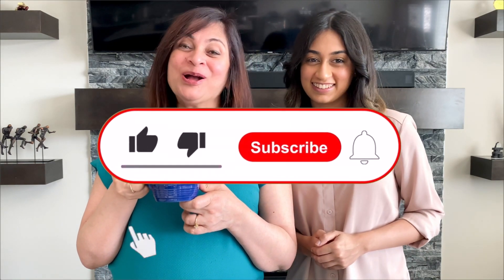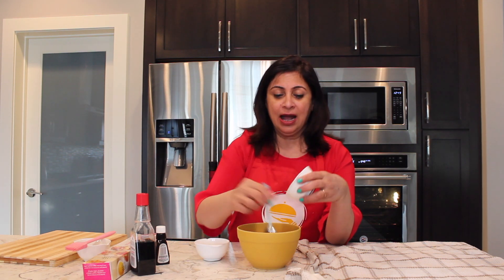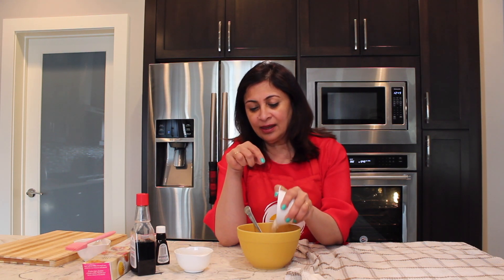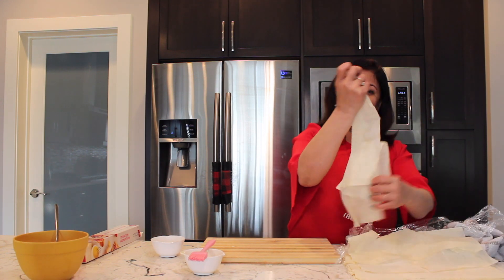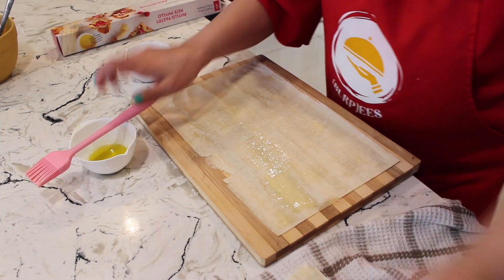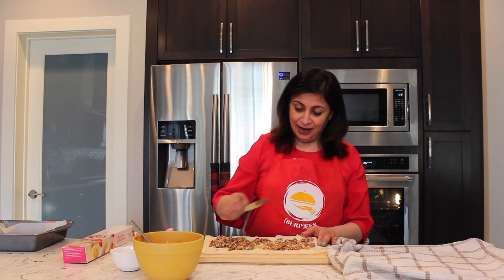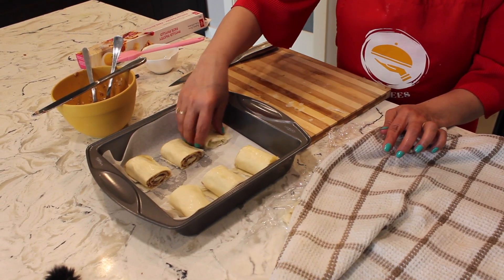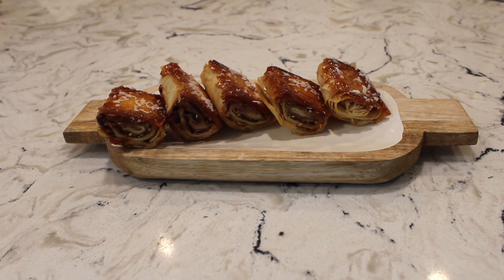Paan Flavoured Baklava | Easy Dessert | Rose Jam | Ramadan Recipe | 1 Yr Anniversary | (Burp)ees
Today marks my first year on Youtube!! I am so excited and I can't wait for you try this recipe :)

My favourite kitchen gadgets: